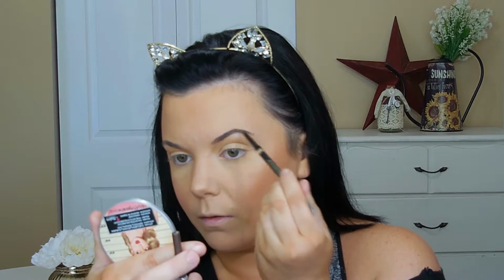Easy Makeup Look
This routine works great in a time crunch! Not a lot of products are used and you can cut out steps or add steps to your liking or based on how much time you have to get ready! I've done this routine a few different ways and never passed the 15 minute mark. This quick look is simple, yet professional and would work with any look! I hope it helps if you are in a crunch, enjoy!

Products Used
Loreal Infallible Foundation 108 and 309 mixed
Maybelline Shine Free Oil Control Loose Powder in Light and Medium
Mally Beauty Perfect Prep Hydrating Under eye Brightener in Lighter
Loreal Definer Mechanical Pencil in Brunette
Too Faced Peach Oil Lip Gloss in color Peach Fuzz (Yummy Smell!)
Mascara Benefit "They're Real!"
Laura Geller Baked Blush in Golden Apricot